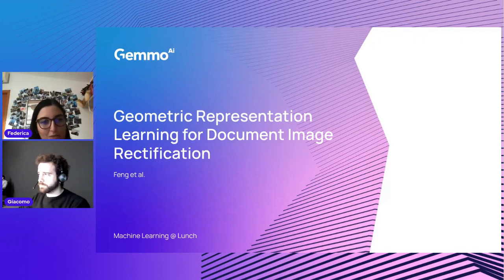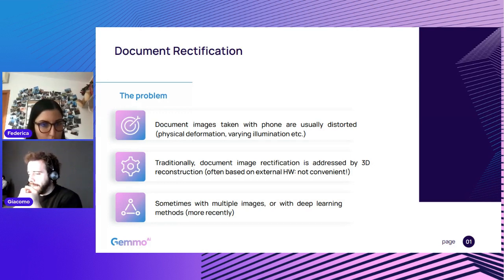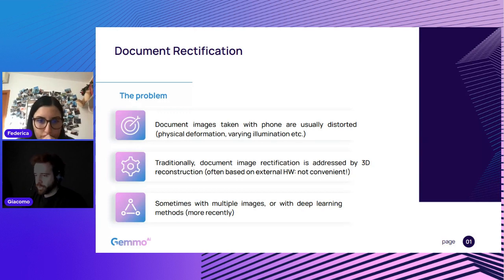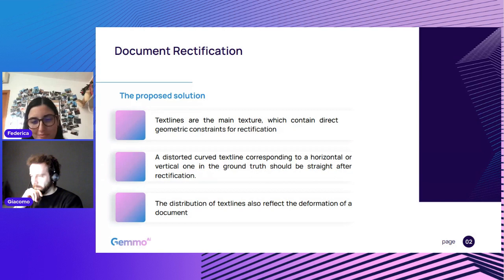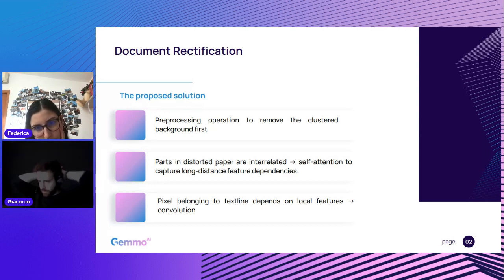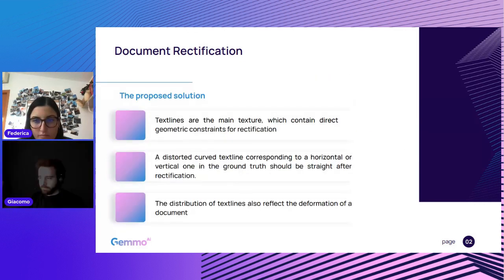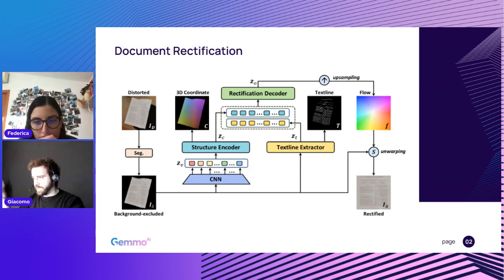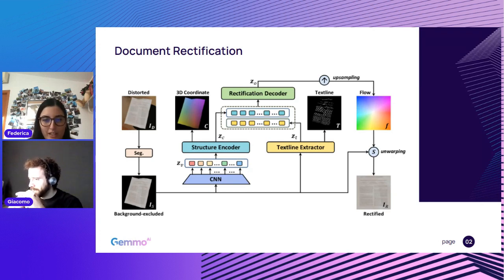🥪 Machine Learning @ Lunch Document Image Rectification 2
Giacomo introduces "DocGeoNet," a method for document image rectification that leverages explicit geometric constraints, considering both the 3D shape for global unwarping and textlines for local patterns, outperforming existing solutions on multiple datasets.